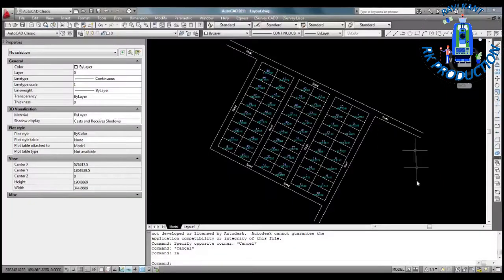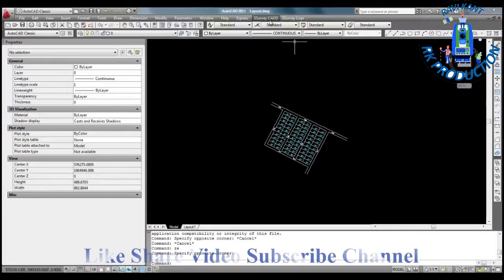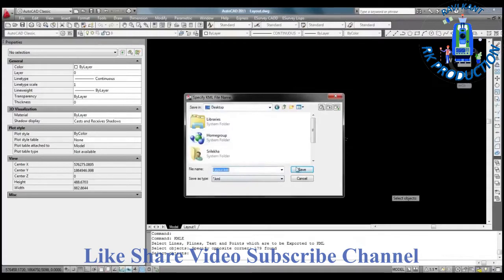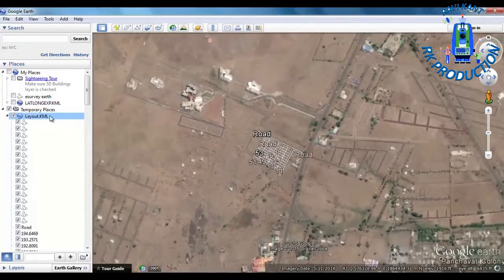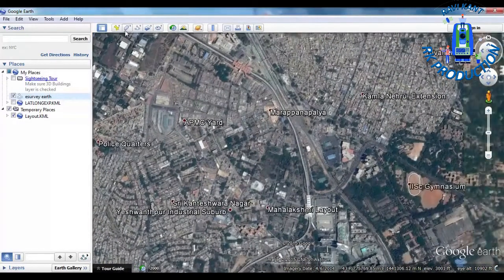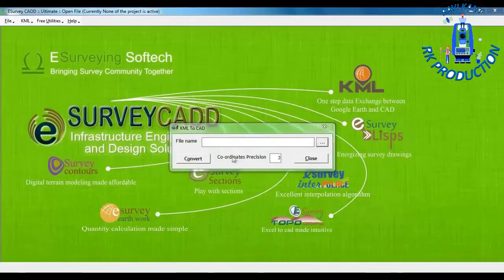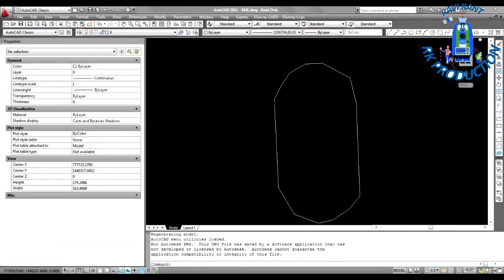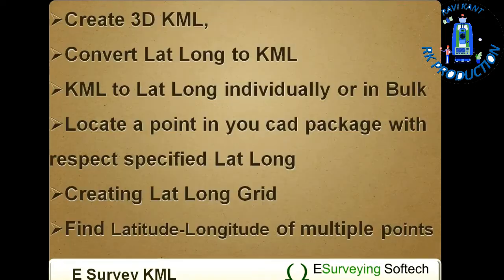KML to AutoCAD Drawing to Google Earth KML || KMZ to DWG || E Survey CADD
Generate KML file from Autocad or KML to DWG with E Survey CADD software.